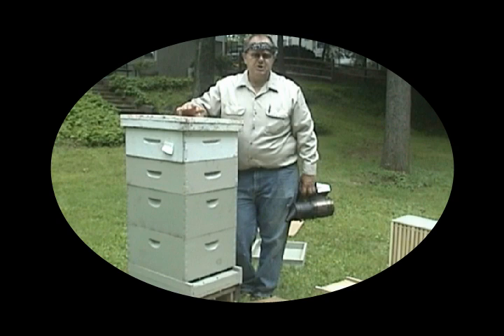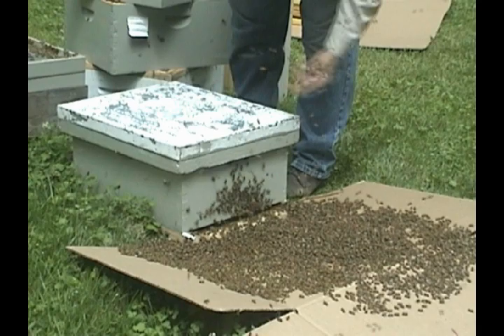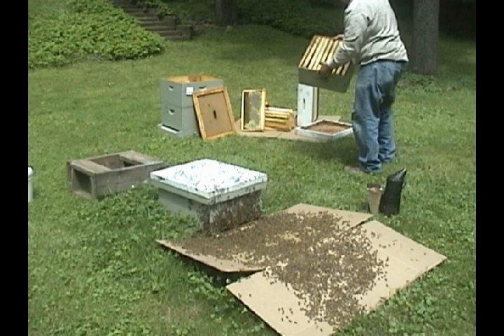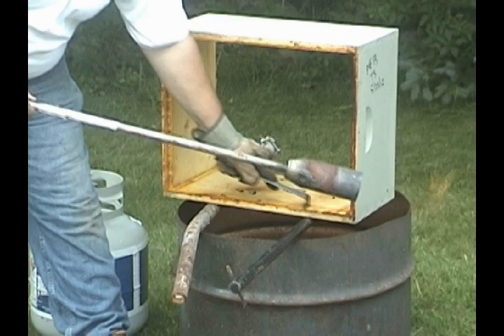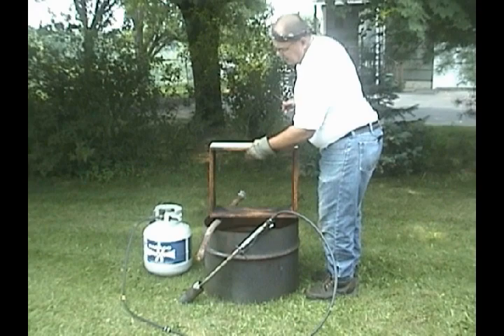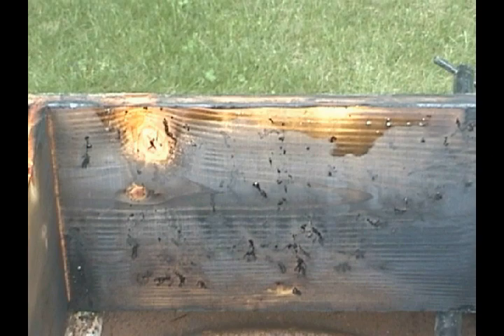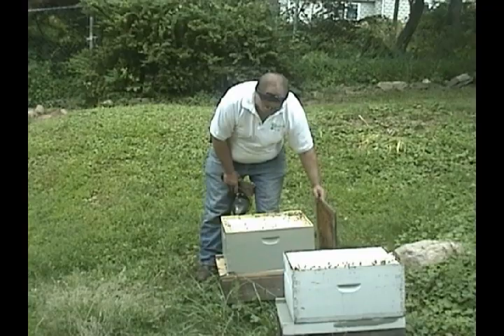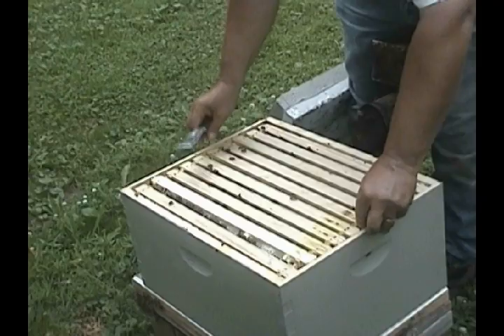NJ State Apiarist Remediation of Foul Brood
New Jersey State Apiarist Tim Schuler Demonstrates a successful remediation of a hive that was found to have American Foul Brood. In this video he explains the techniques applied to successfully save the colony of bees and negate the need to destroy the affected equipment.  He also provides insights on the conditions necessary to conduct this activity.